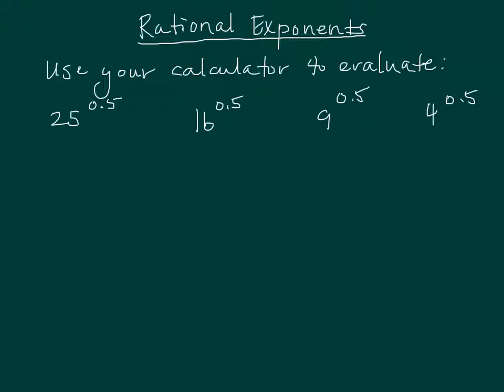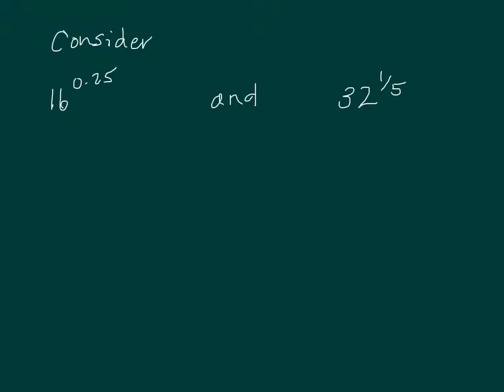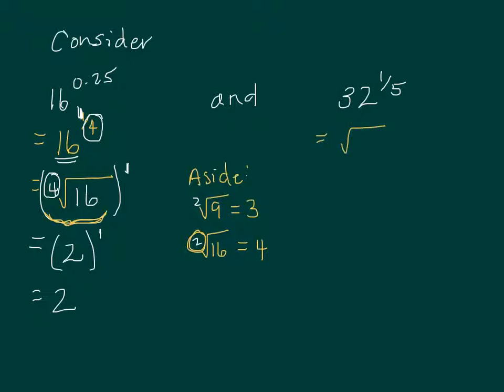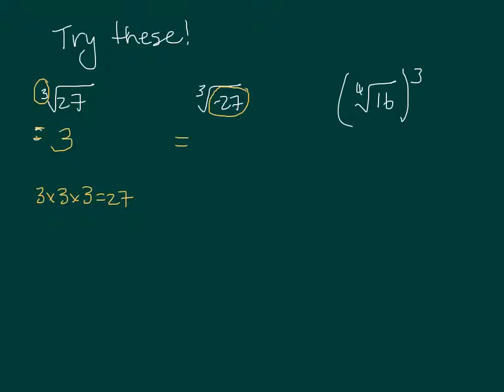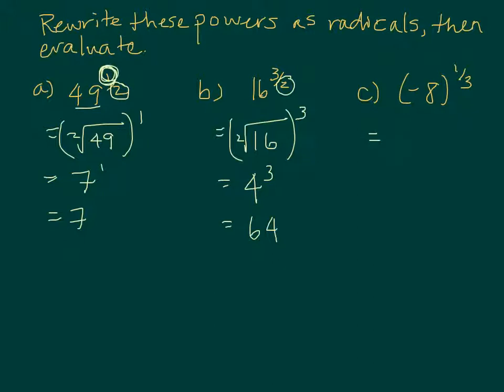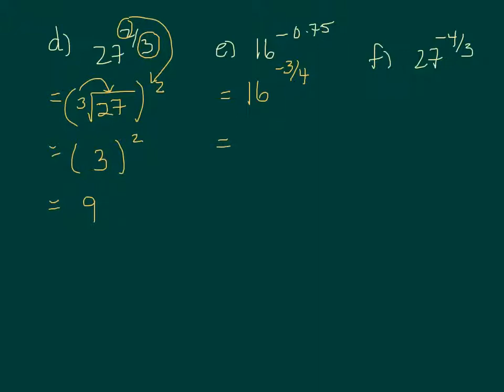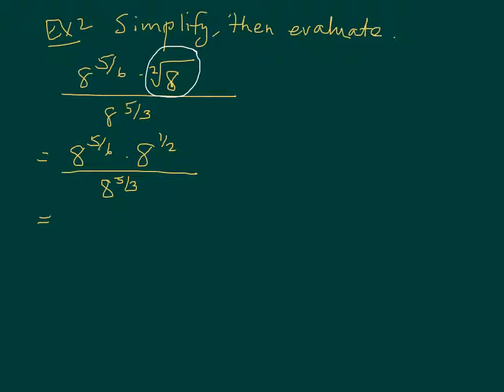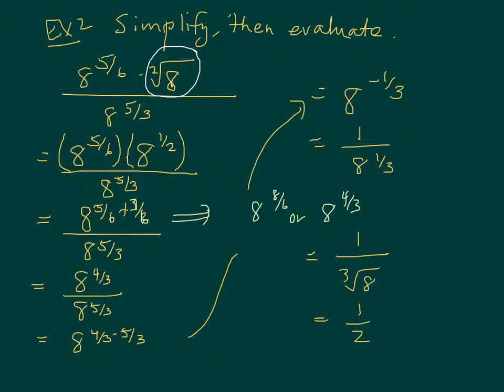Pereyma Math: rational Exponents